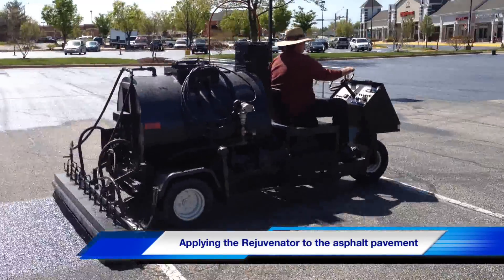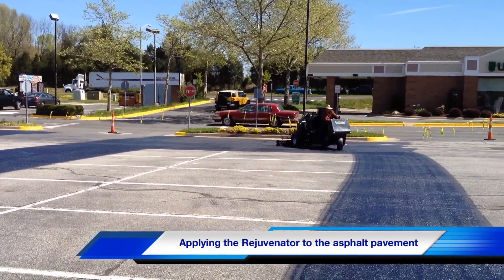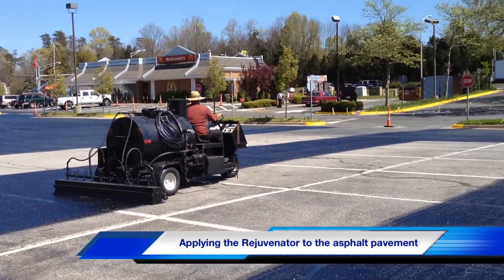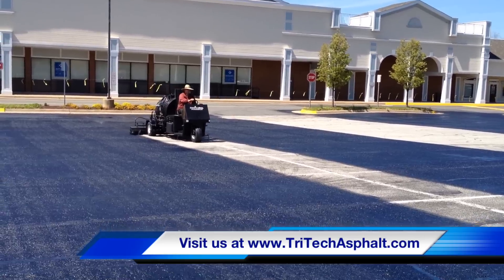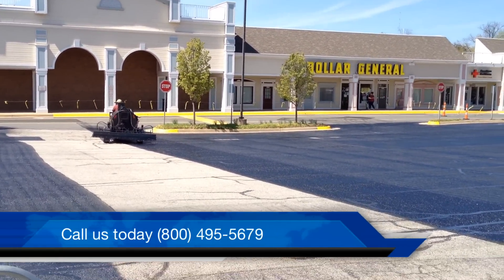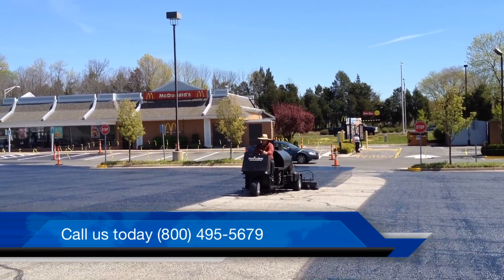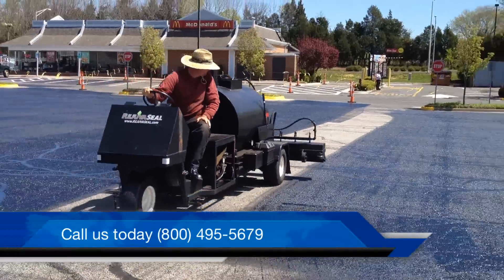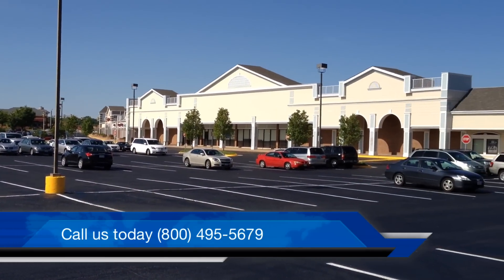Asphalt Rejuvenator, Asphalt Rejuvenation - Seal Coating, Roadway, Shopping Center, HOA Parking Lot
Asphalt Rejuvenator, Asphalt Rejuvenation, Seal Coating, Asphalt Repairs. Asphalt Rejuvenator Sealer, Performs better then Seal Coating, Asphalt Company that offers Asphalt Repairs. Proven technology to reverse the asphalt age by 4 years. Used mainly by the US Air Force and FAA for the past 40 years. The process supersedes all other surface coatings. We offer a Three Year Performance Warranty. The product will not flake, peel, or chip off the surface of the asphalt. It will not case the asphalt to crack, like other products tend to do to the asphalt surface. The Asphalt Rejuvenator will reduce the viscosity (ASTM D-2170) in the top three eighths inch of the treated asphalt surface. Understand that this is the process of not just making or painting the asphalt surface, yet, adding oils back into the asphalt surface which is what is needed due to the sun, water and air bleaching the lite oils off the asphalt surface over the years. As with most of out customers, when you compare 4 to 6 year old properties that received our treatment with normal sealcoated asphalt you will see that the Asphalt Rejuvenator does not wear off the surface. The asphalt surface is protected and stays blacker longer, the drive lanes stay blacker longer and the color looks the same from curb to curb. Curb appeal is keep longer and the property looks great, a true best investment that keeps the property / roadway looking great longer.